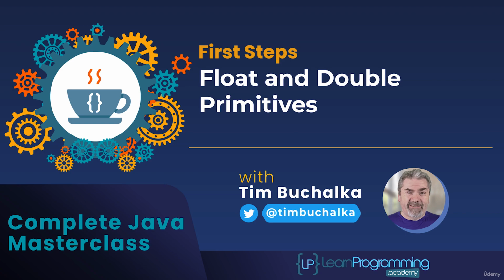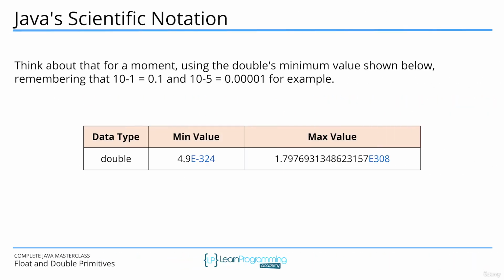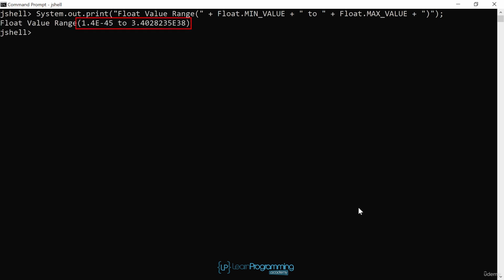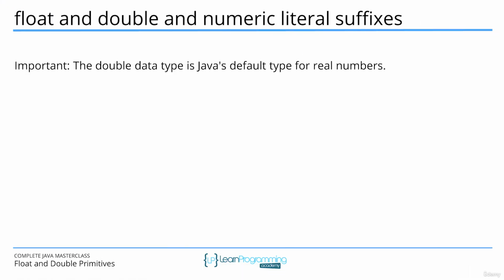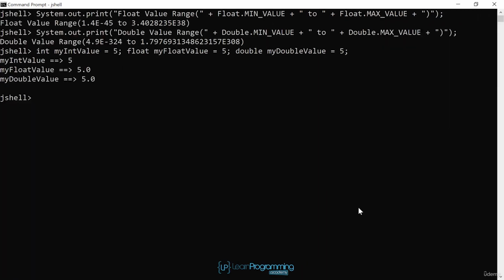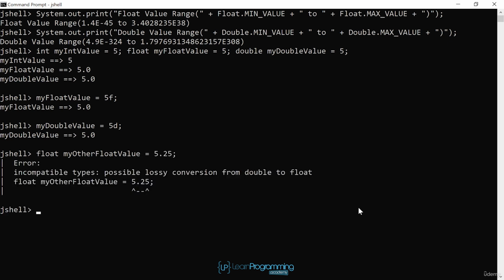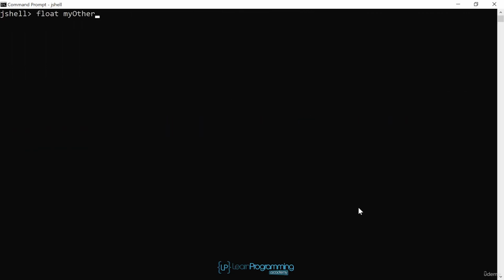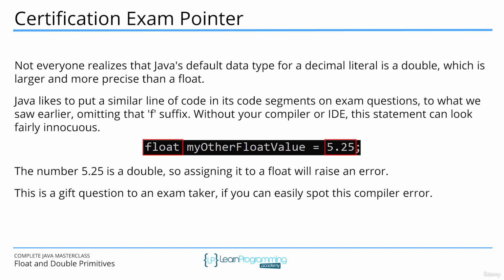Complete Java course day 6